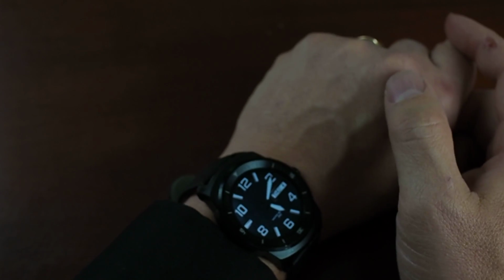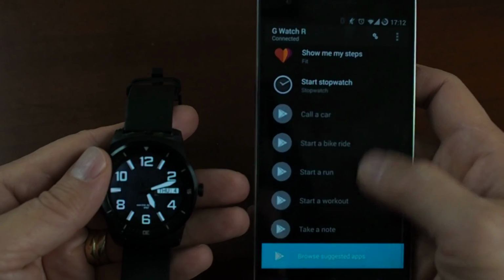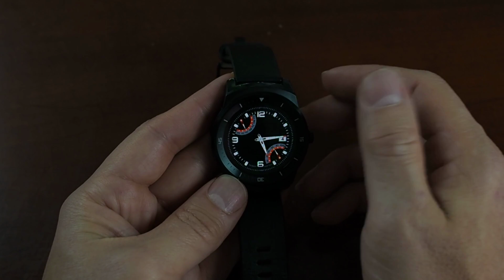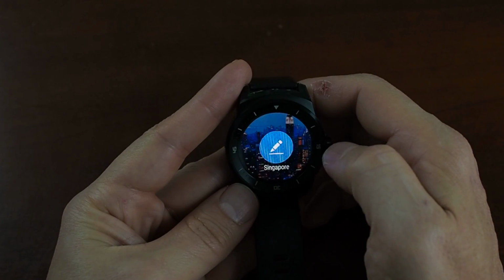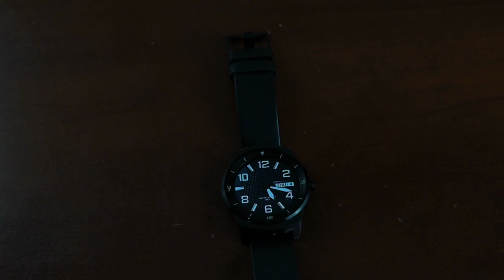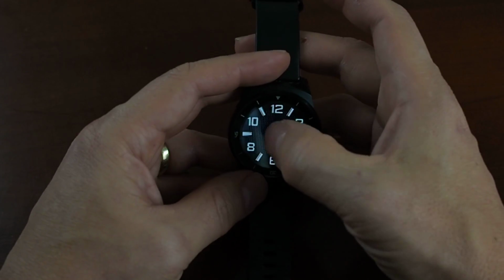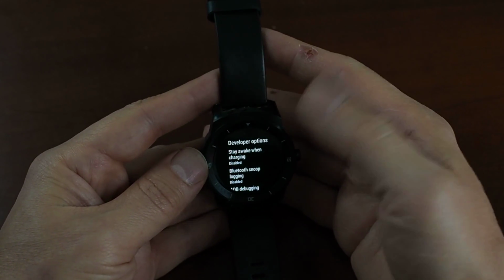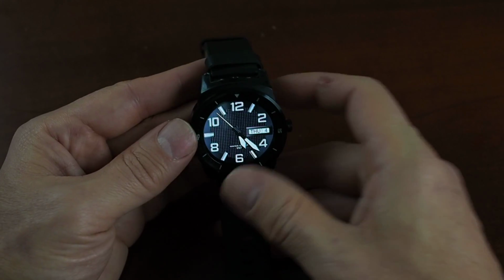LG G Watch R Demo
This is a demo of the LG G Watch R Android Wear Smartwatch